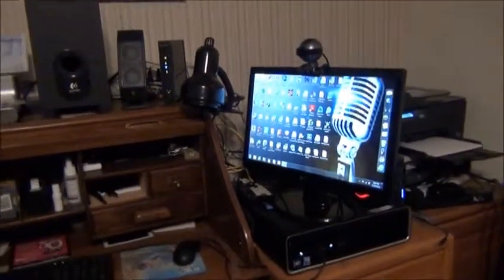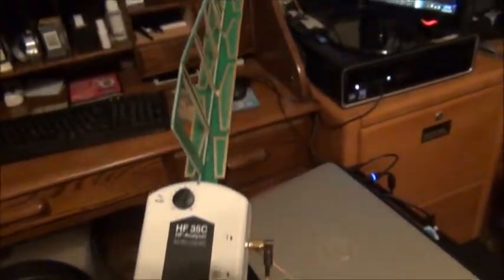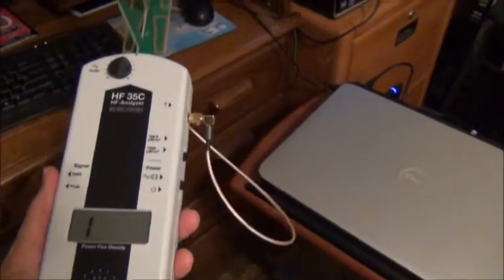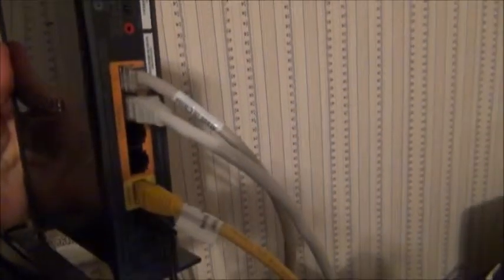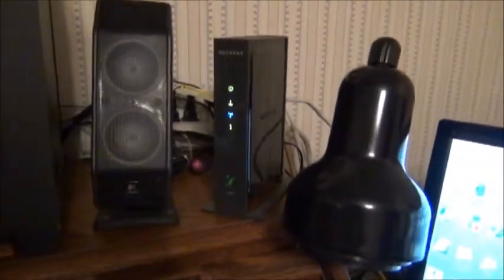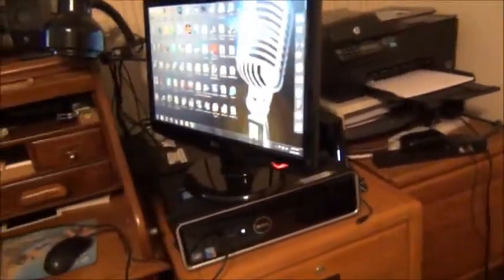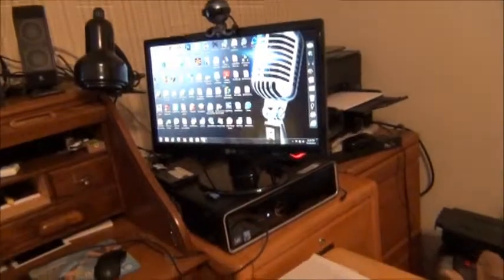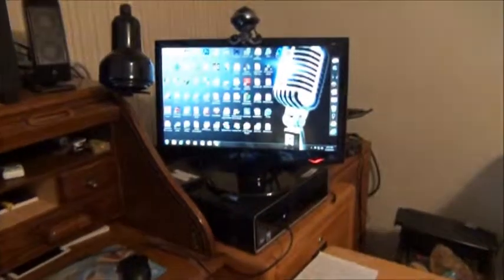RADIATION FROM YOUR COMPUTER SET UP.wmv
Sometimes you have to jump through hoops to discover something nobody will tell you.  Like the fact that when you sit at a computer equipped with modem and router, you're being bathed in continuous, high levels of electromagnetic radiation.  Here's how to fix that.